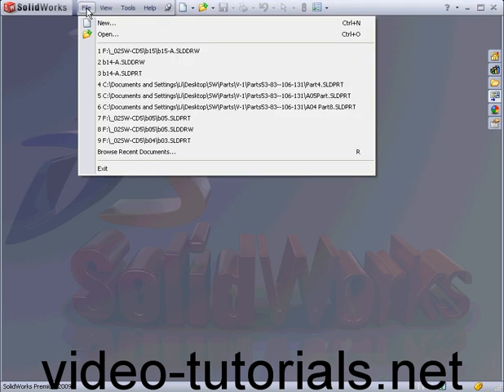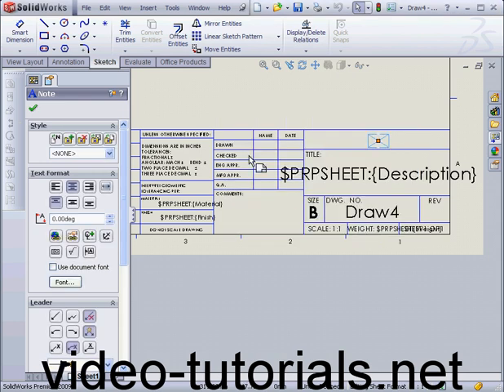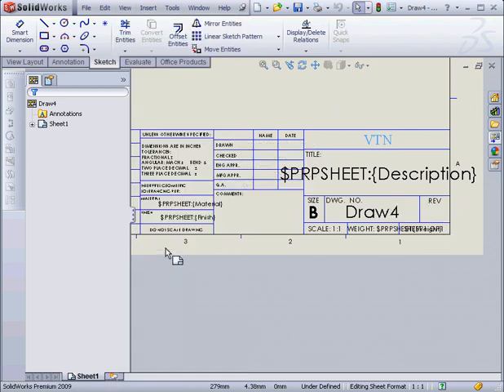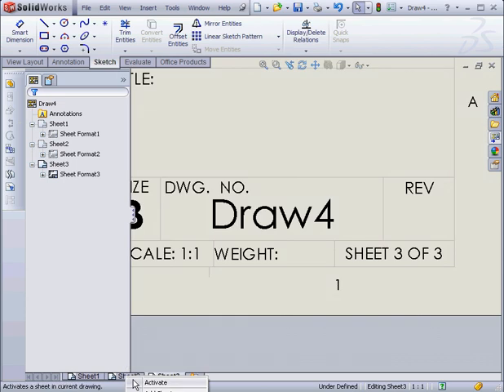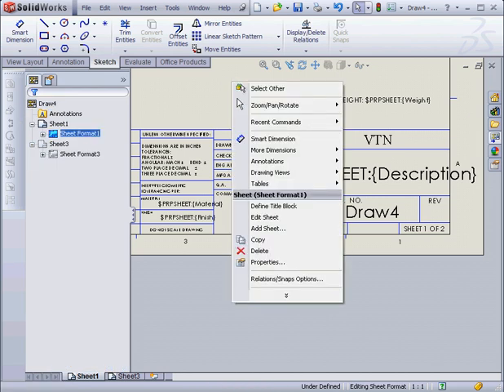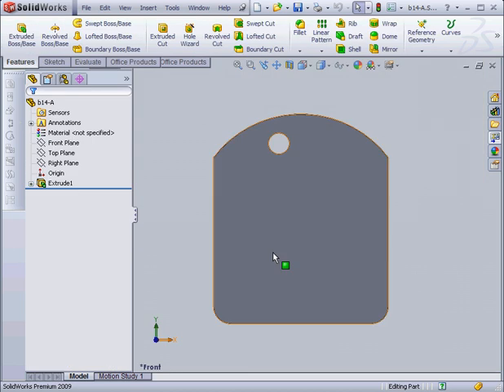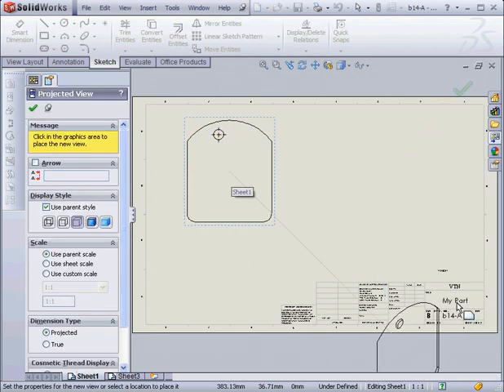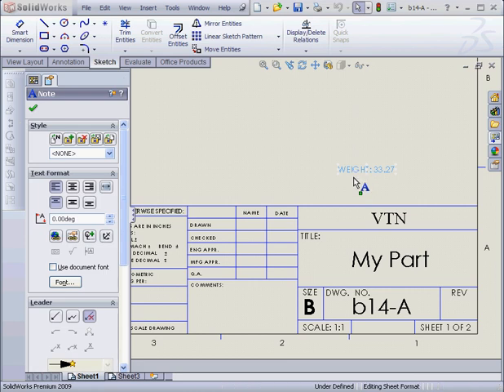solidworks 2009 tutorial Title Block Drawing